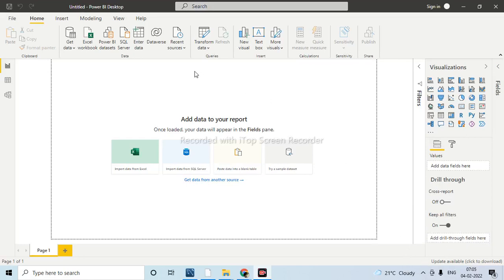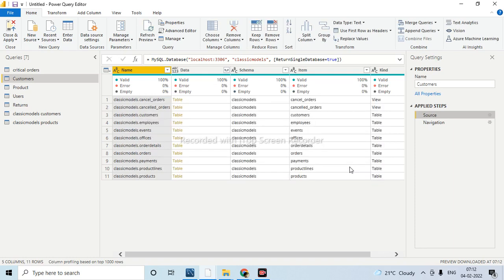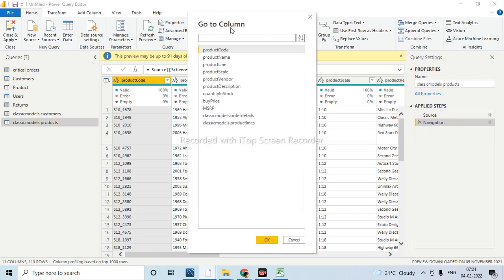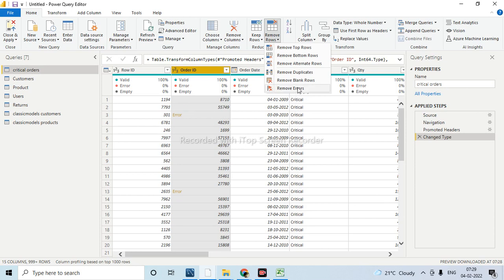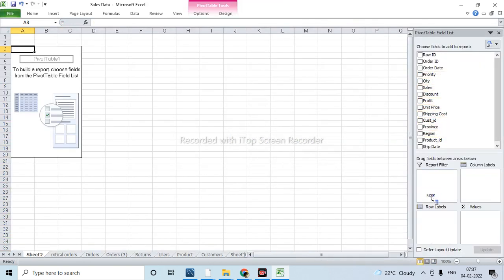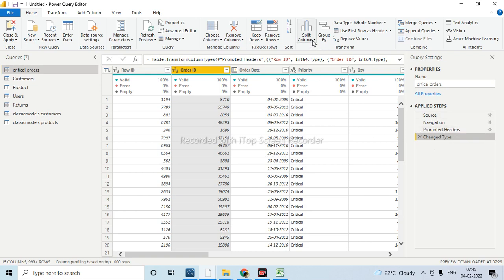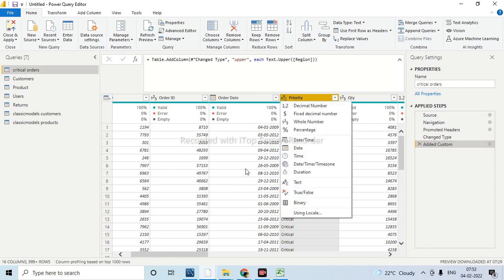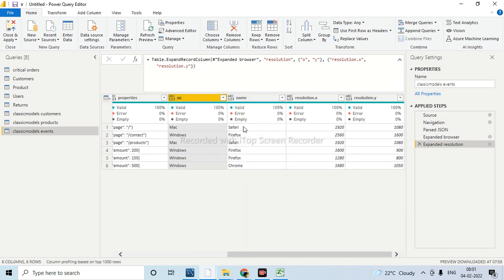Power Bi Telugu - C2 Power Query Part 2